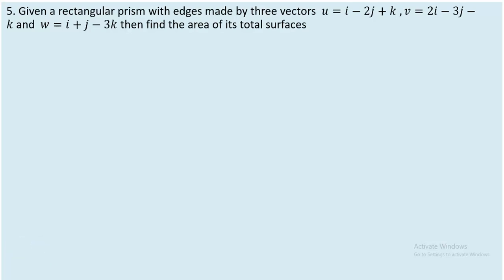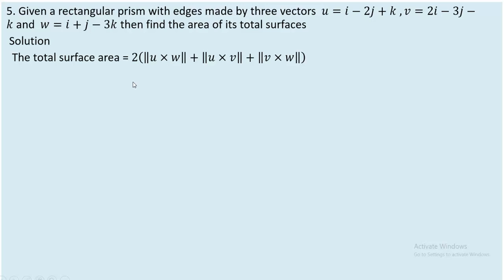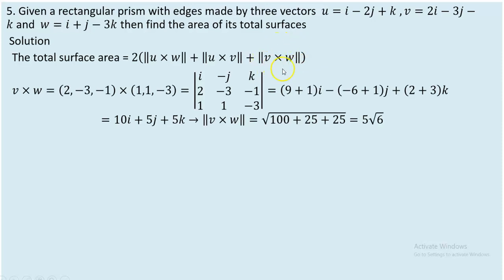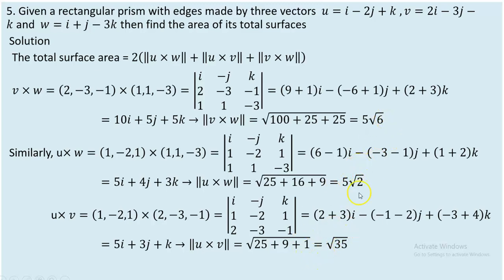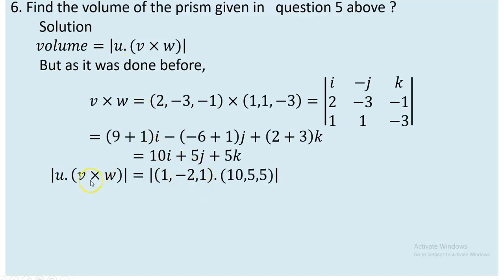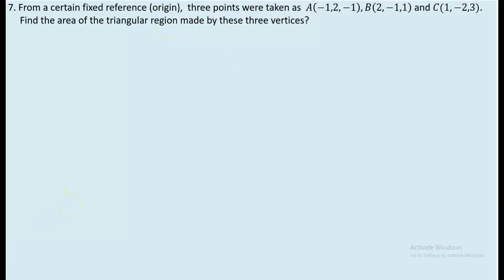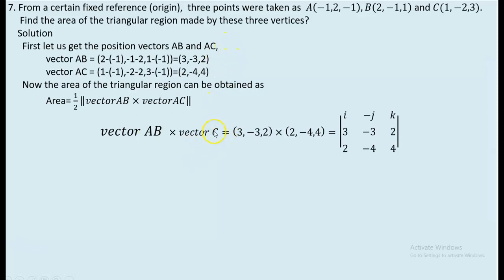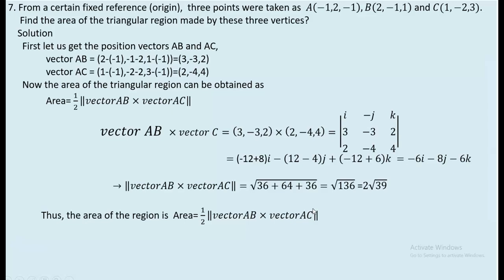How to find area and volume by vectors in English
Finding area and volume when the sides are made by vectors. This video helps how to form a matrix satisfying given condition for its element and how to find the product of a matrix and generalize from certain pattern output. This video is part of a university-level math tutorial series, taught in English. It’s designed as step-by-step tutor for engineering and science students around the world, including in the US, India, Canada, and beyond.
This math tutorial is suitable for:
✔️ University students
✔️ International learners